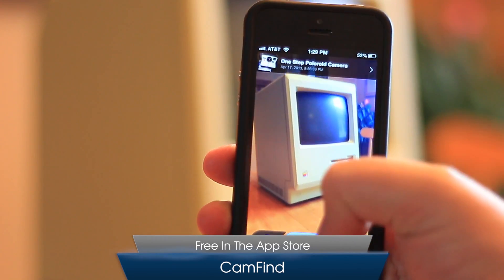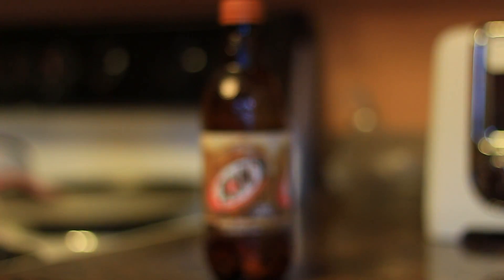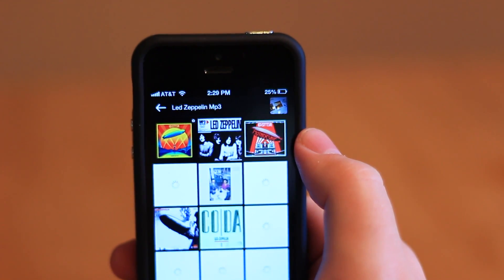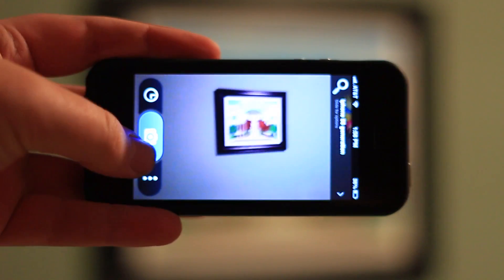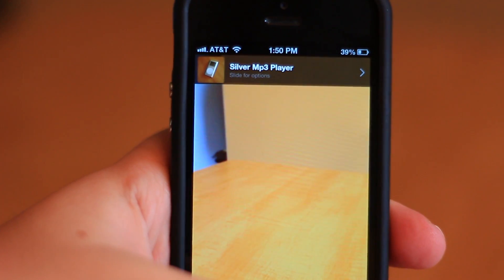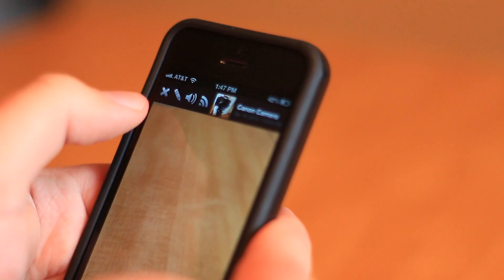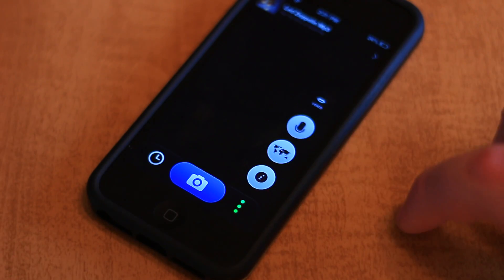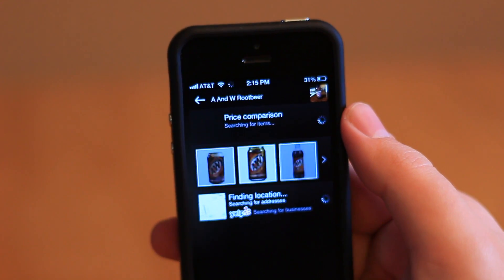CamFind For iOS Overview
An overview of CamFind for iOS.